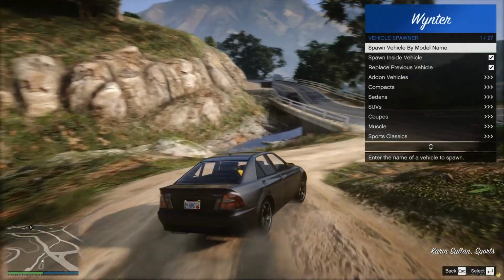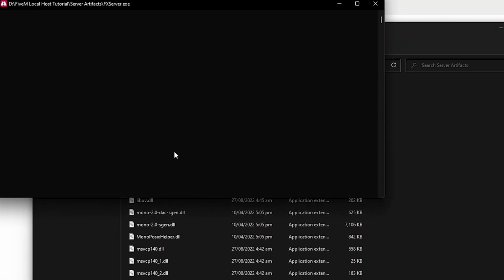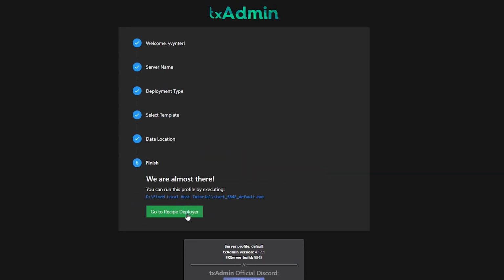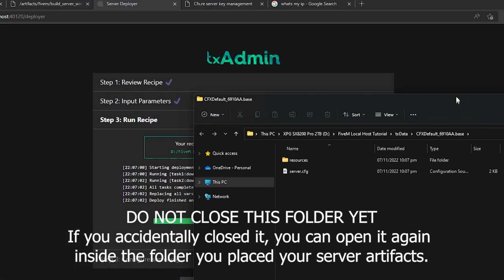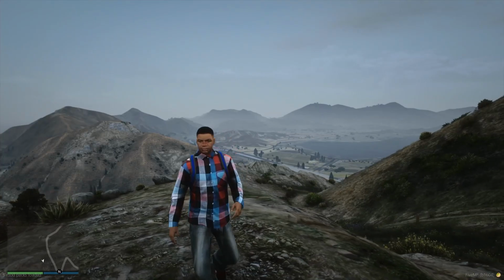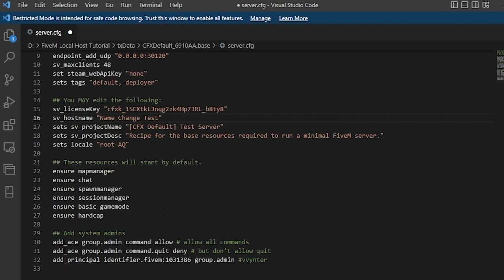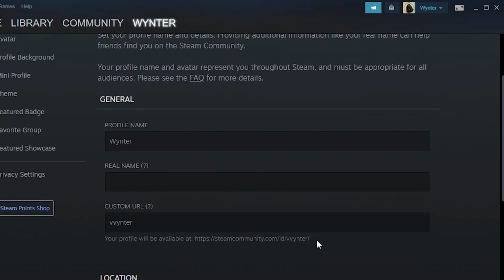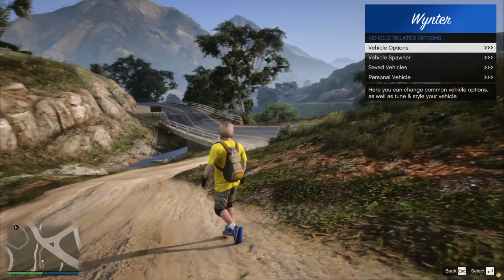How to Create a FiveM Server in 2023 Without Coding (Local Host)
In this video, you will learn how to create and set up a FiveM Server in 2023 without any knowledge of Coding and Programming. This is very easy to do and can be done within 20 minutes.

Chapters
0:00 - Introduction
0:15 - Server Artifacts
0:48 - Setting up the Server
2:57 - Running the Server
3:18 - Connecting to the Server
3:44 - vMenu Installation
5:08 - Setting up Permissions
6:10 - Final Testing
6:28 - Outro

Mentioned Links

1. txAdmin Easy Setup Reference

2. Keymaster (License Key)

3. vMenu

4. STEAMID I/O

5. Decimal to Hexadecimal Converter